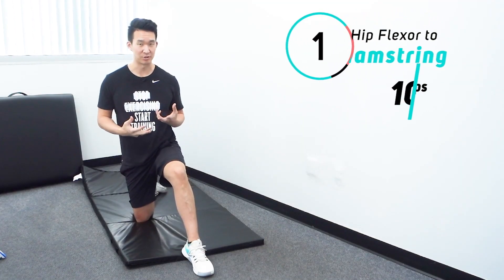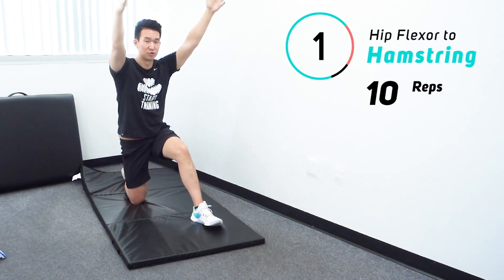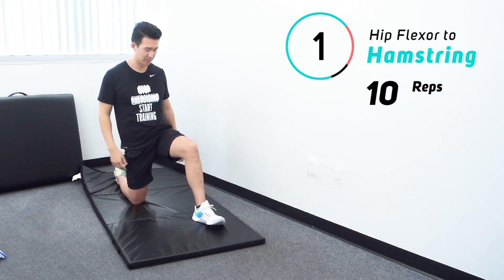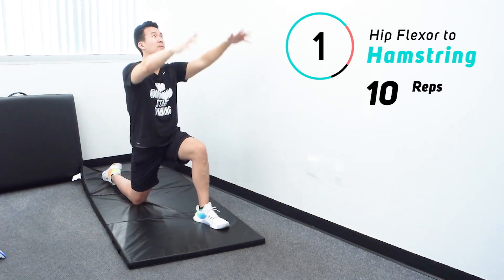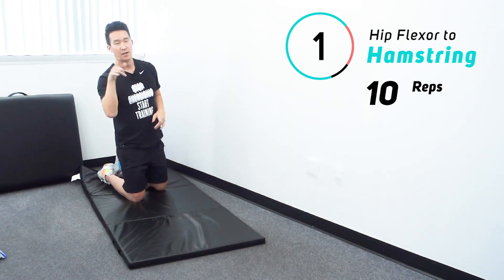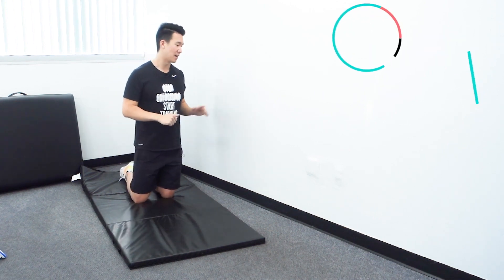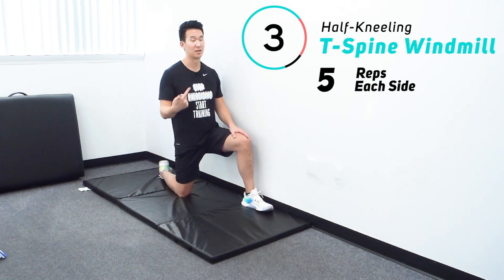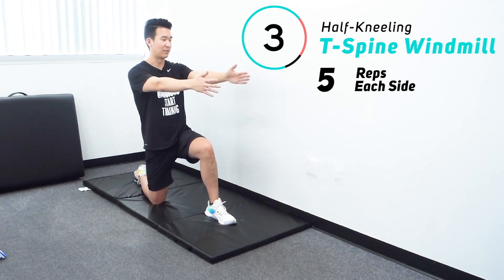Your Daily Stretching and Mobility Routine - Day 26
Welcome to your new favorite self-care routine! In this video, we'll guide you through a quick and easy mobility stretch routine designed to help you revitalize your body, improve flexibility, and reduce stress - all in just a few minutes. Perfect for beginners and experienced stretchers alike, this self-care mobility routine will become an essential part of your daily life.